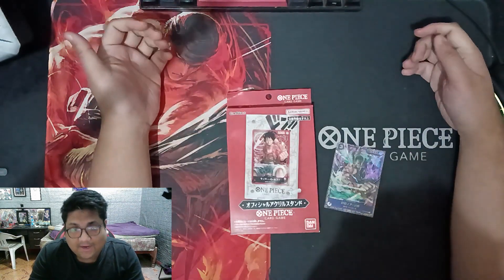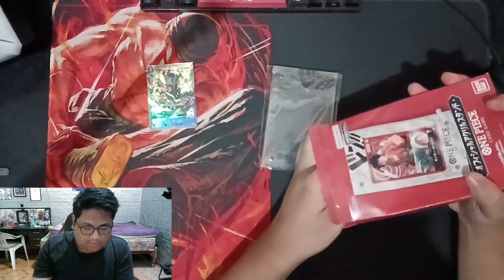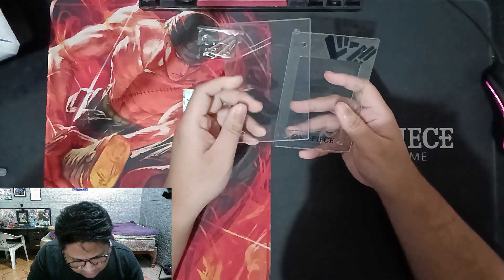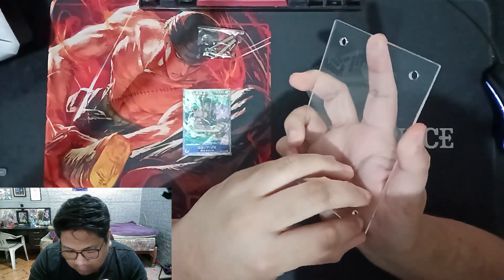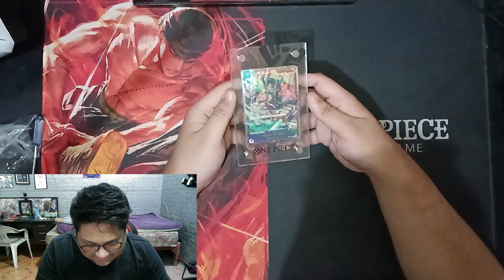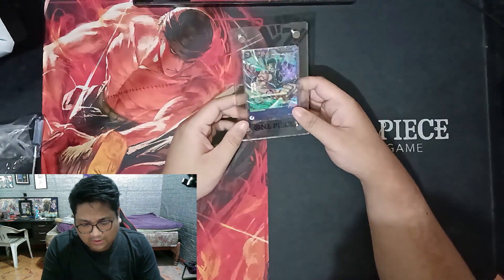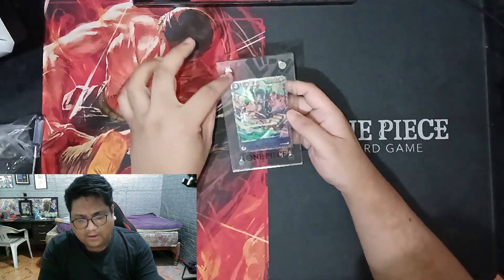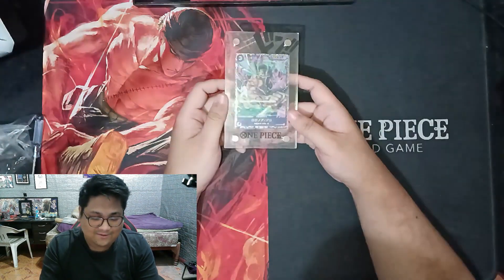One Piece Card Game Acrylic Card Frame Stand unboxing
Hello guys! I just got my OPTCG Acrylic frame. I will be doing an unboxing and put my Flagship Zoro into the frame.